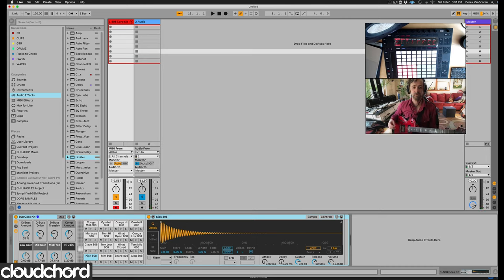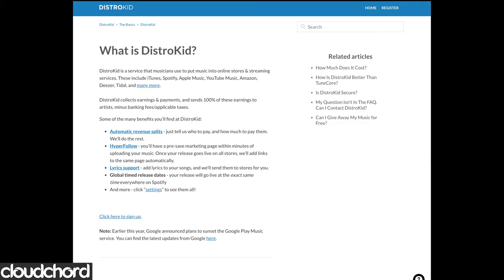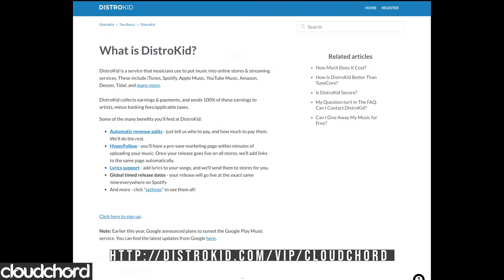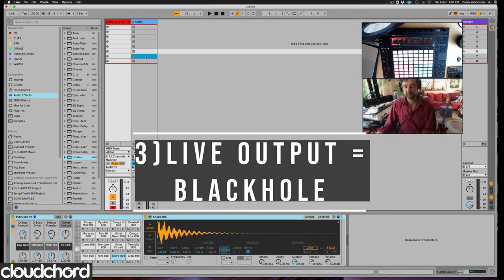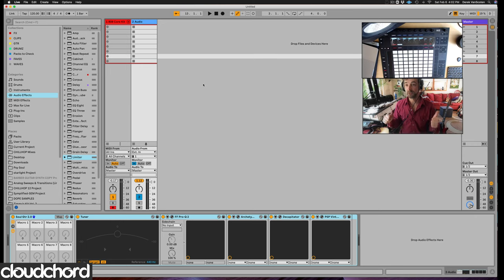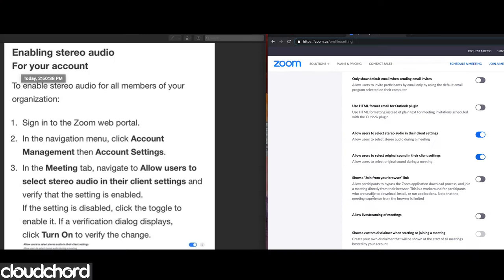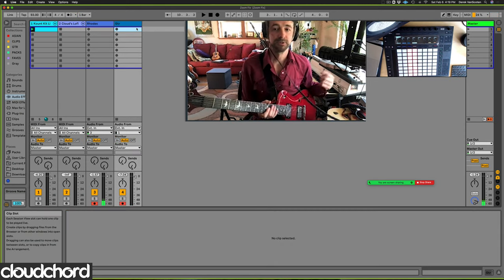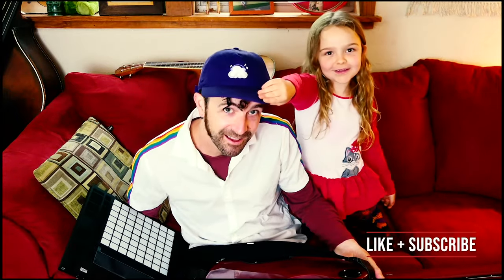Ableton Live + Zoom Hack: Low Latency Screen Sharing!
Share Your Screen on Zoom and Perform in Ableton with Low Latency!

Presenting on Zoom creates problems because screen sharing creates audio latency. Cloudchord shows you how to share your screen, perform on instruments and midi controllers, *and* stream audio from Spotify, and internet browsers with low latency.

Download Loopback and Blackhole, then follow the steps in the Video:
Loopback Audio